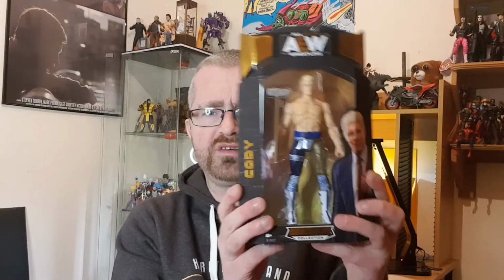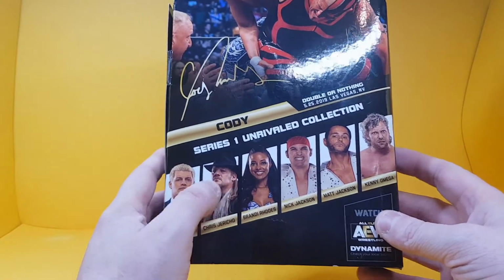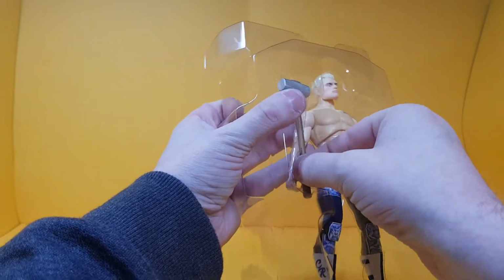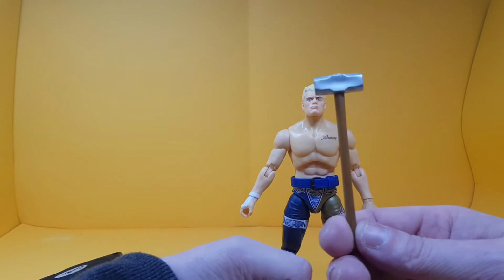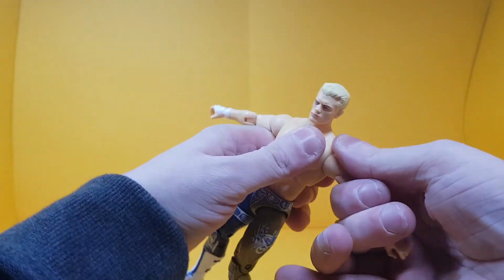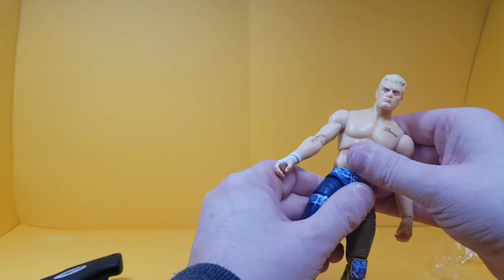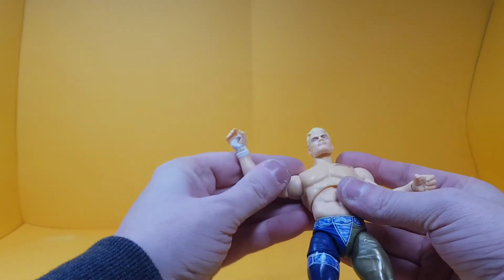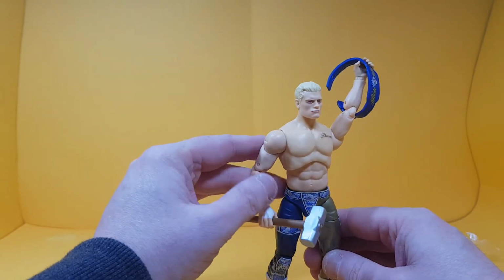AEW Unrivalled Collection Cody Rhodes Action figure review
The latest in my run of AEW Reviews and it's one of the founding fathers of AEW Cody Rhodes himself , This is the 3rd figure I own in this line and I can only see them going from strength to strength

Welcome to Brian's Action Figure Reviews , where I review action figures from any line that i can get my hands on from Marvel Legends , Storm Collectibles , SH Figuarts amongst others , please drop a comment , like and subscribe guys it helps a lot

Got something you want me to review ? Drop a request and I'll see what I can do :)

Come find me at the below Facebook groups

Facebook Groups
Storm Hunters UK (storm collectibles)

All music is by Alec Pitts Art